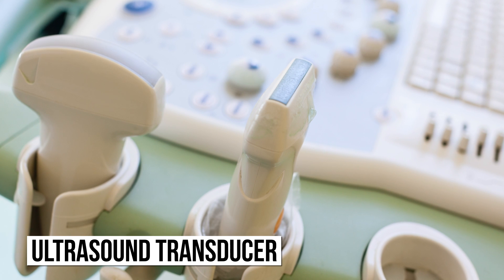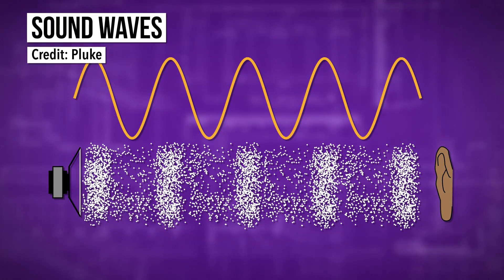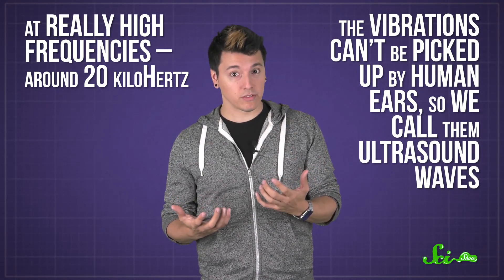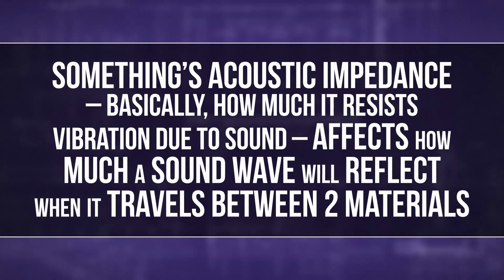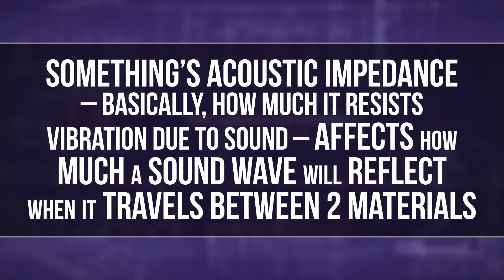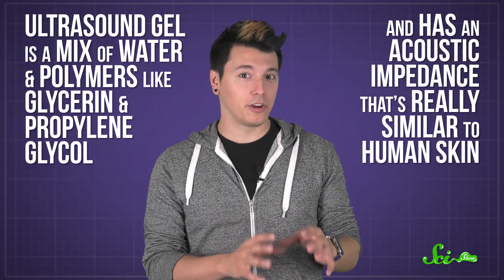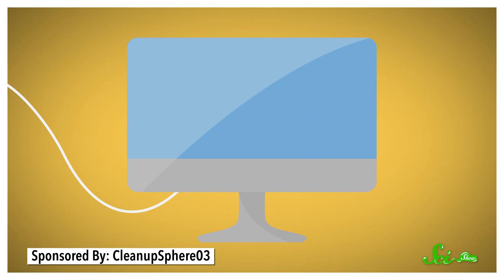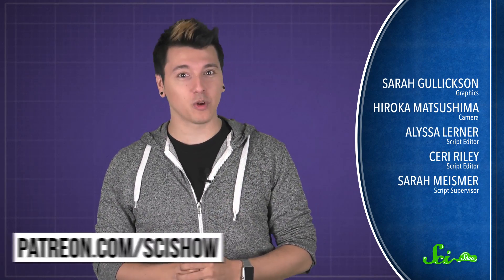What Does Ultrasound Gel Do?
You may have had an ultrasound before, and wondered what that gel does. Well, that weird alien goop has a purpose, and it has to do with being like our weird human skin.

Want more SciShow in person? We'll be at NerdCon: Nerdfighteria in Boston on February 25th and 26th!

Sources:
General Ultrasound